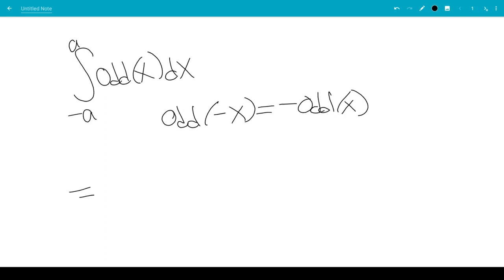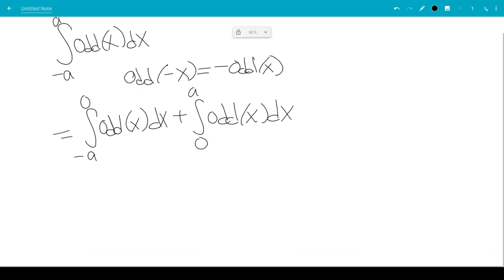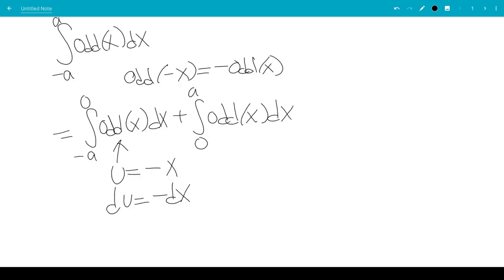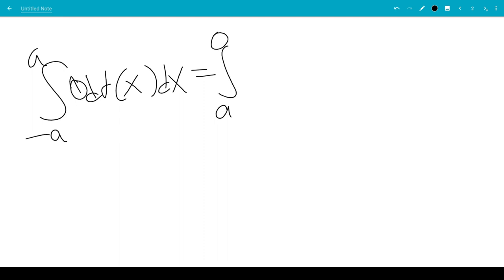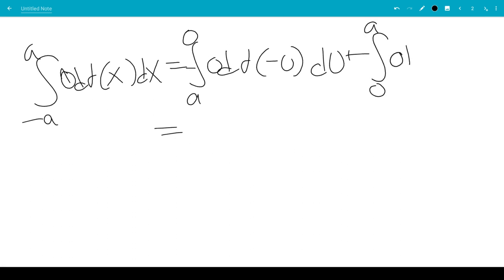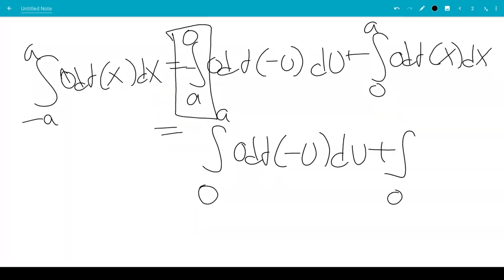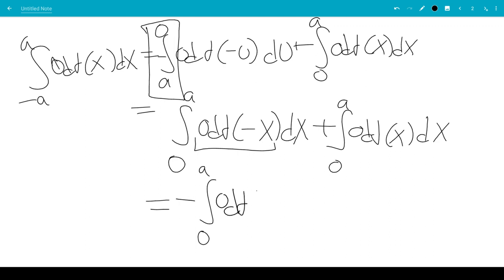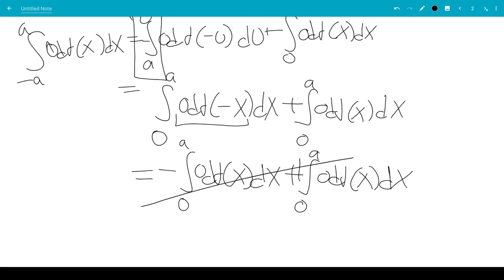Integral of an odd function from -a to a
The property of an odd function f(x):    f(-x) = -1*f(x)